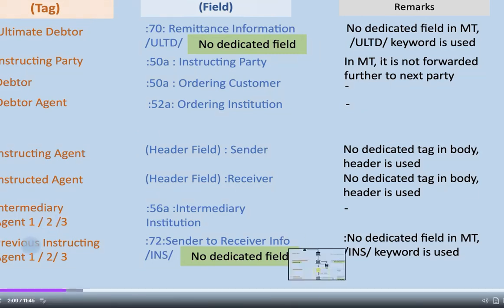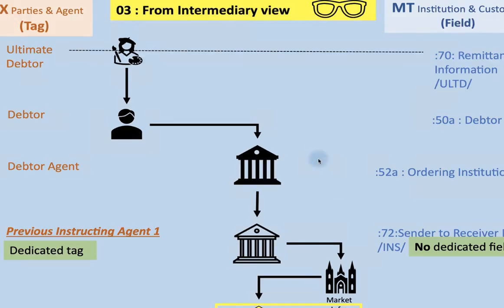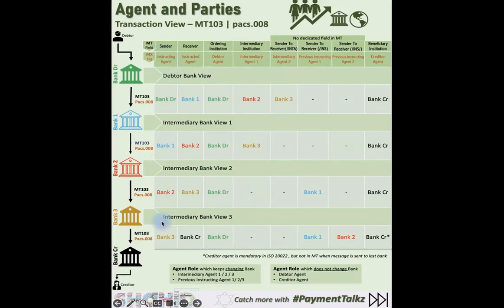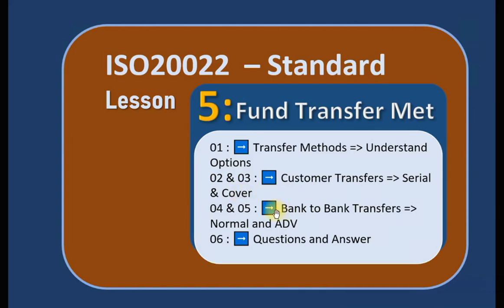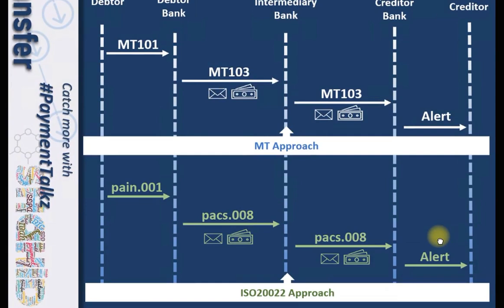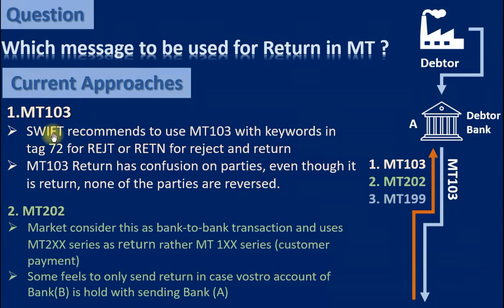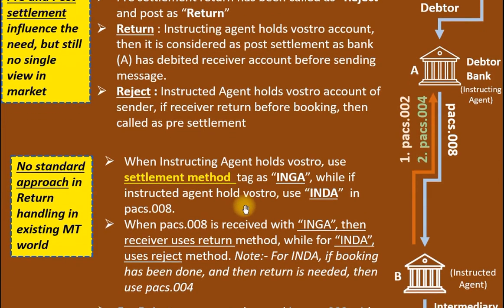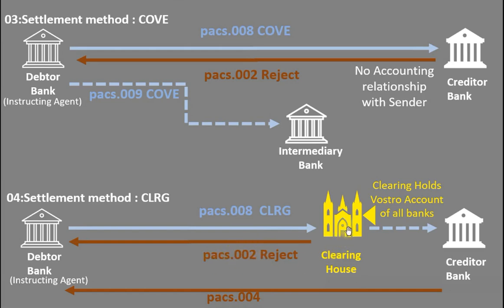rec 20251119 143855